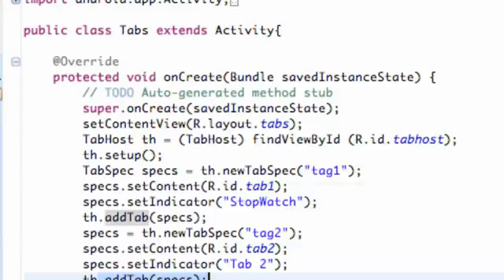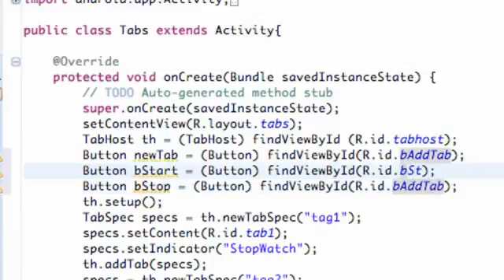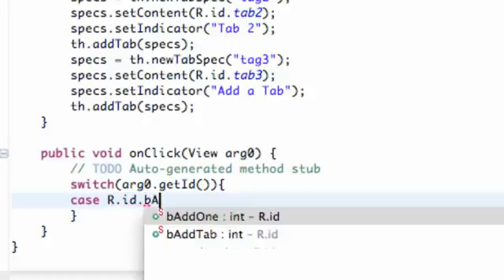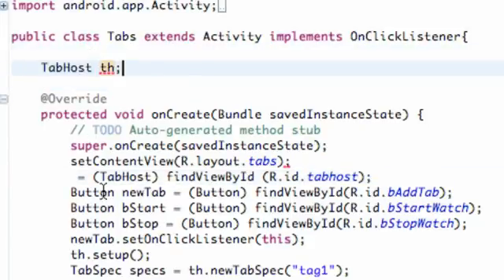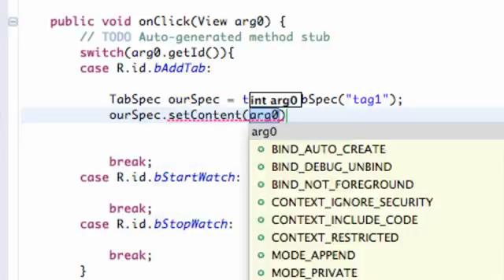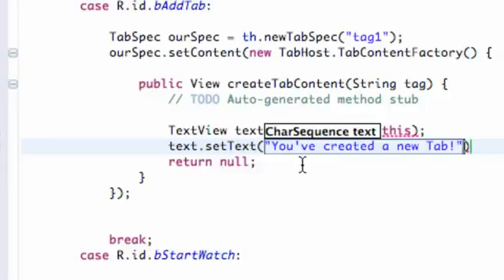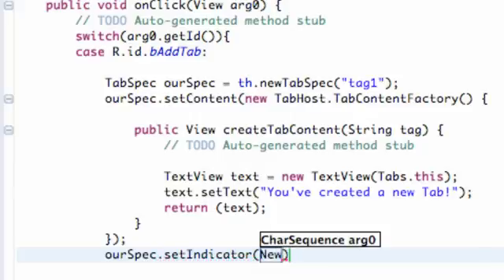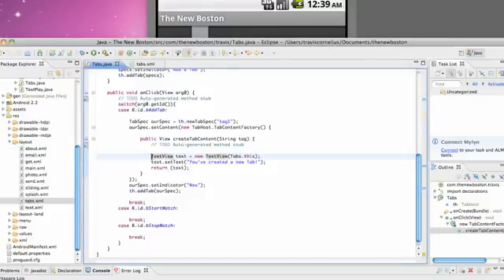Android Application Development Tutorial 86 Creating Tabs in Java